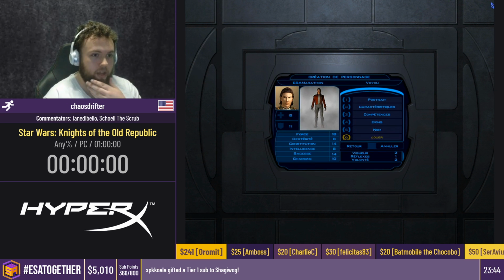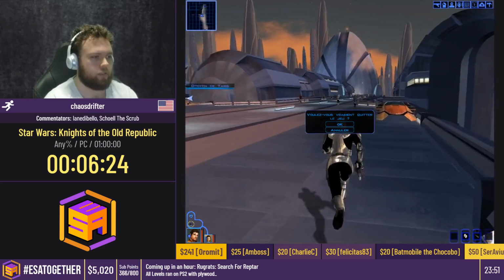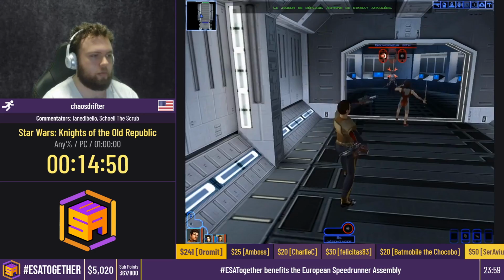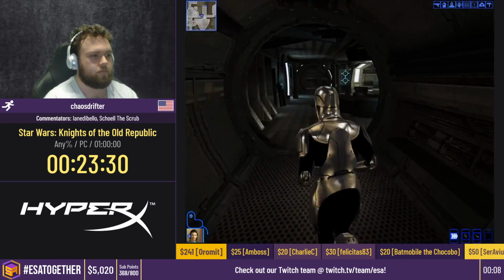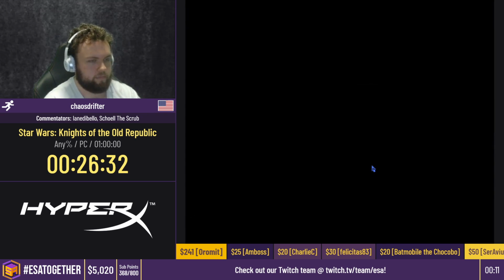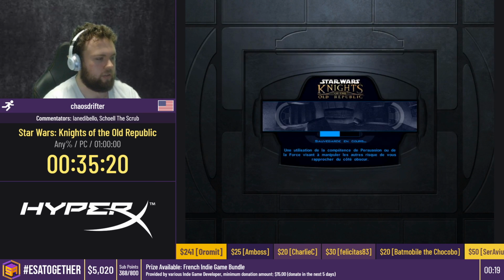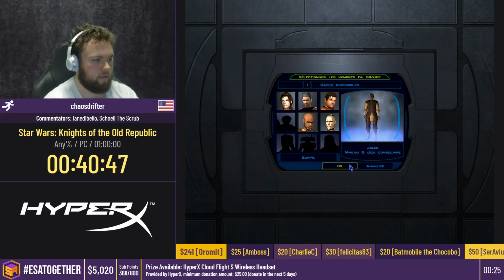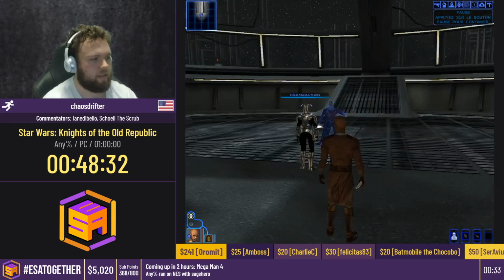Star Wars: Knights of the Old Republic [Any%] by chaosdrifter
This video was recorded live at ESA Together 2020, which took place from 6th to 13th April.